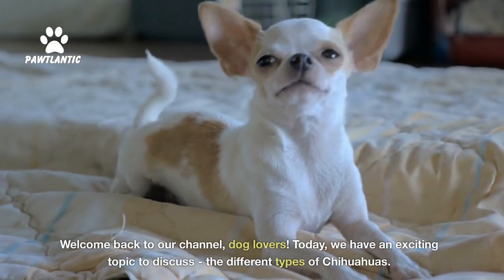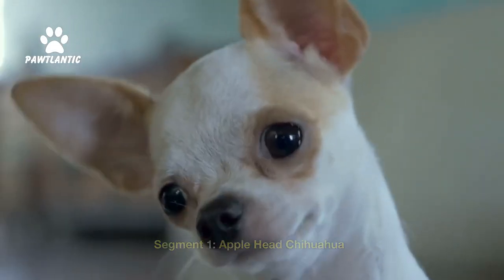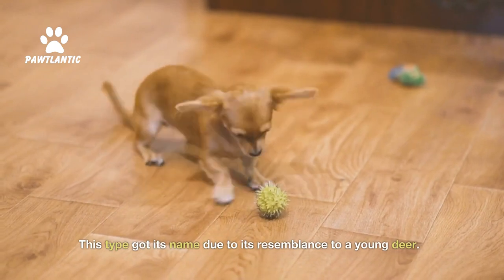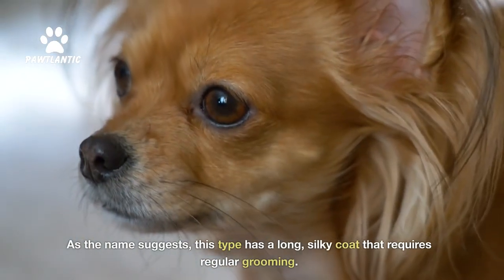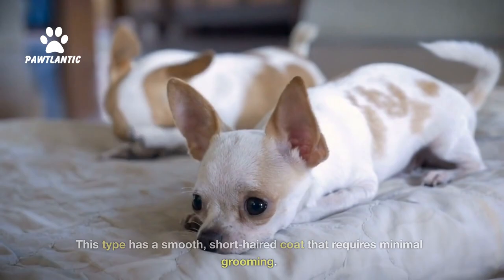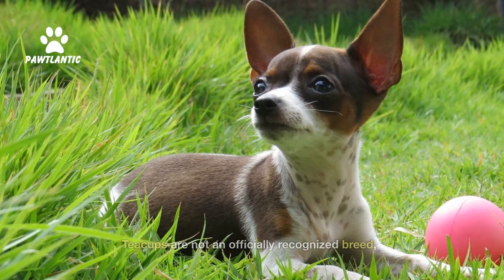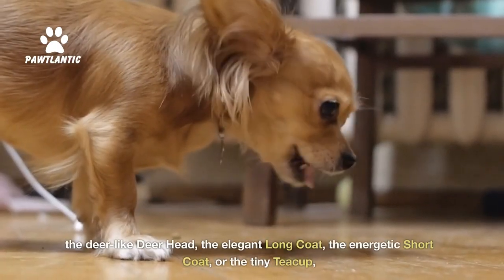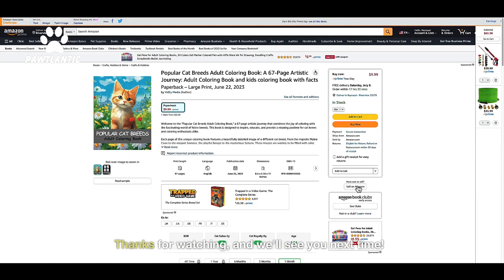Exploring the Chihuahua Breeds: Discover the 5 Types of Chihuahuas!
📕 Coloring Book with Facts About Dogs 🐶 Breeds

📖 Coloring Book with Facts About Cats 🐱 Breeds

🛍️🛒Buy Toys, Foods, and Products for Cats🐱and Dogs🐶 Join us in this fascinating video as we delve into the world of Chihuahuas and explore the five distinct types of this beloved dog breed. From the charming Apple Head Chihuahua with its round-shaped head, to the agile and intelligent Deer Head Chihuahua, we'll uncover their unique characteristics. Discover the elegance of the Long Coat Chihuahua with its silky fur, and the energetic nature of the Short Coat Chihuahua. Lastly, we'll explore the adorable Teacup Chihuahua, known for its tiny size. Whether you're a Chihuahua enthusiast or simply curious about these delightful dogs, this video will leave you with a newfound appreciation for the variety within the Chihuahua breed.

Pet, pets, cats, dogs

Popular Cat Breeds Adult Coloring Book

We specialize in in-depth, honest reviews of a wide range of products, with a particular focus on pet supplies and home essentials. From the tastiest pet foods to the most durable outdoor gear, the snuggest home tools to the finest cookware - we've got you covered. Our mission? To help you make the most informed purchasing decisions for your home and beloved pets.

Don't pass up the chance to increase your knowledge! Download our two free e-books right away to get access to insightful knowledge and start learning.

🔴 With the secret to getting rid of undesirable behavior, you may change your best friend's life and raise the obedient, well-behaved pet of your dreams. Now click on

Amazon Affiliate Disclosure Notice: The Amazon Services LLC Associates Program is an affiliate advertising program created to give website owners the opportunity to earn advertising fees by placing advertisements and links on their websites that point to Amazon.com and any other website that may be affiliated with the program. It is important to note that Review Zone is a participant in this program.